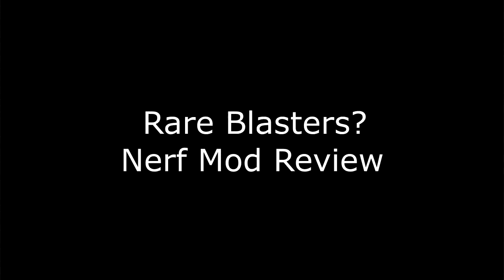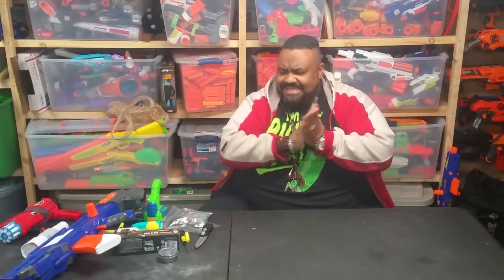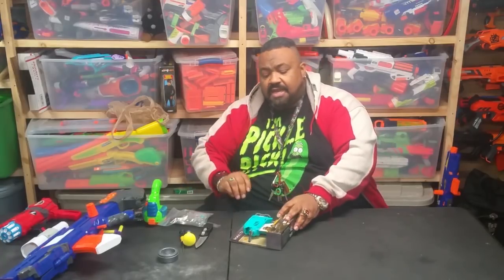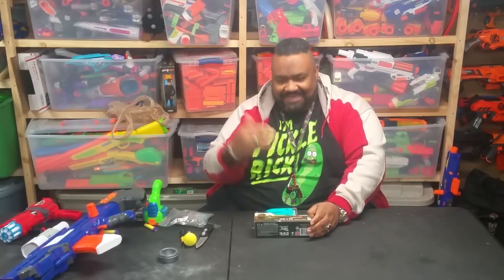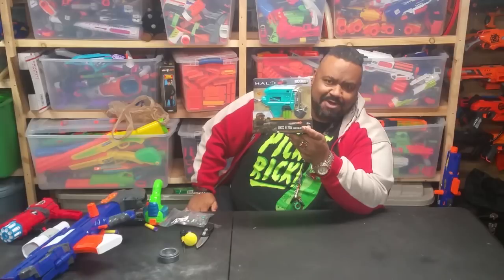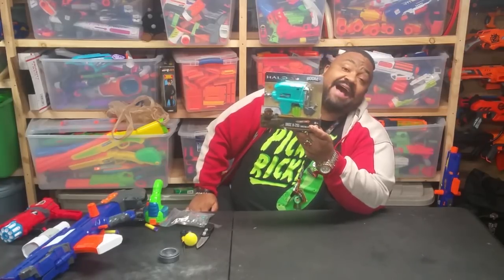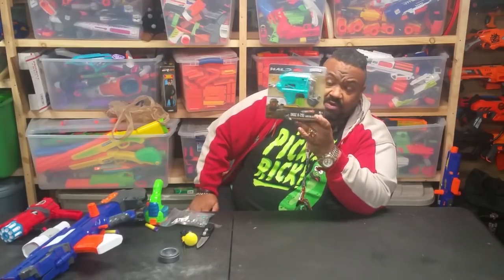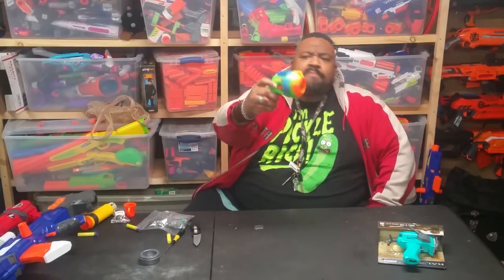More Rare Nerf Blasters? Mod Review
Hey Guys, Gals This is another review on some rare Nerf blaster that you may have in your collection. Also a quick review on a mod for a Barrel attachment i am working on. Thanks you guys, sorry for the late upload, Due to the holiday, Happy New Year. I am the Nerf Curator, I'll keep the light on for you.